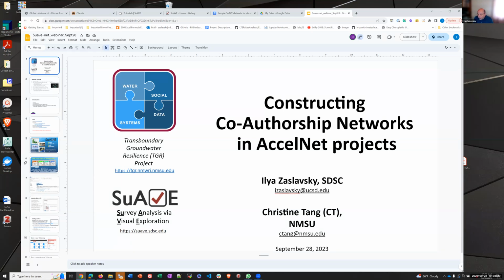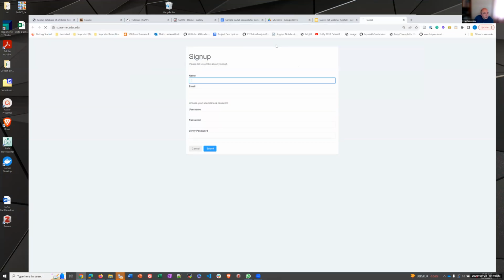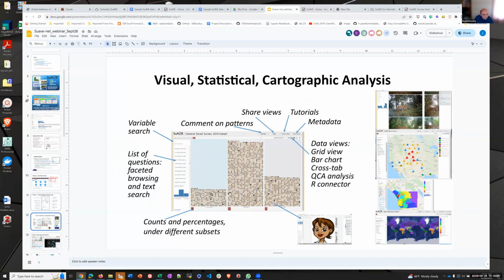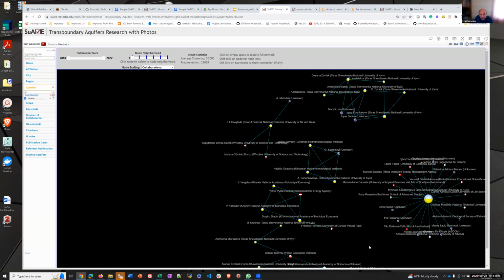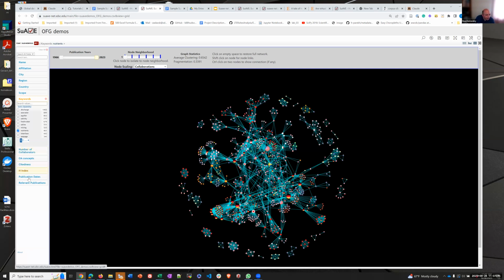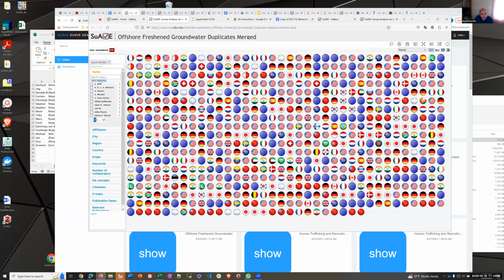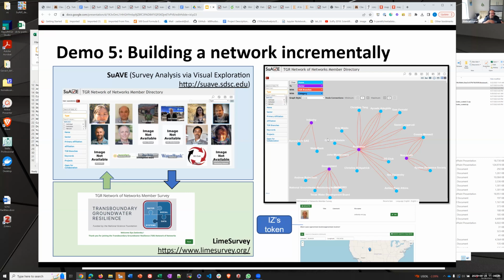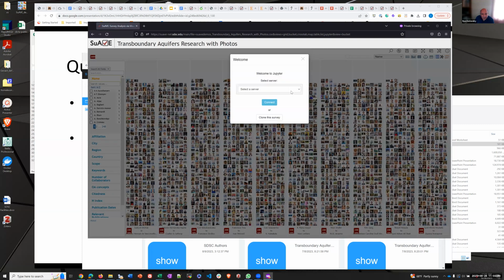Constructing Co-Authorship Networks in AccelNet projects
Presentation to AccelNet groups on September 28, 2023

Topics:
- CorpusDB Search (using OpenAlex data)
- CorpusDB Curation
- SuAVE Survey Creation
- LimeSurvey and SuAVE Integration